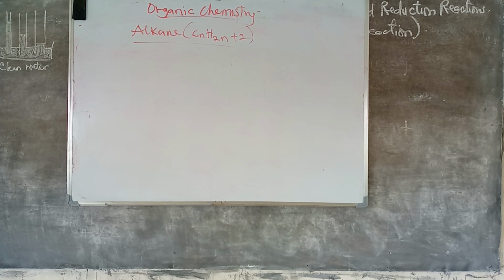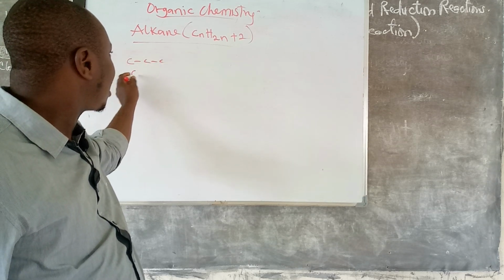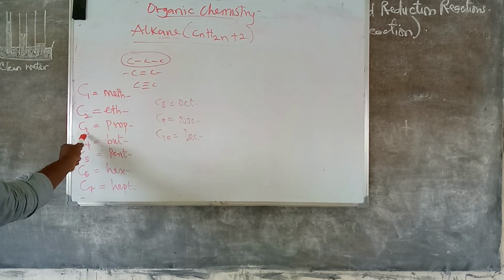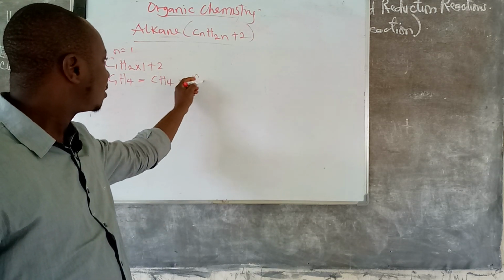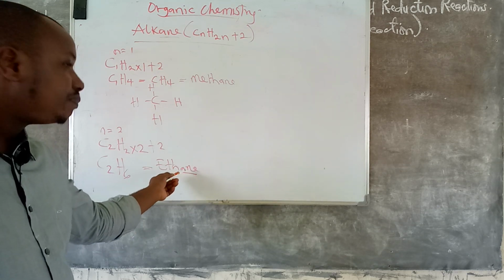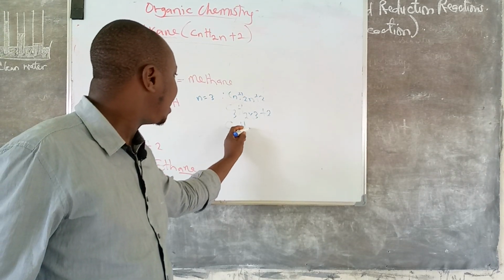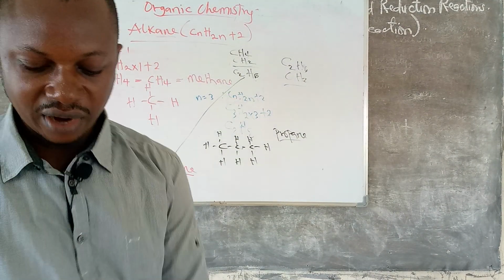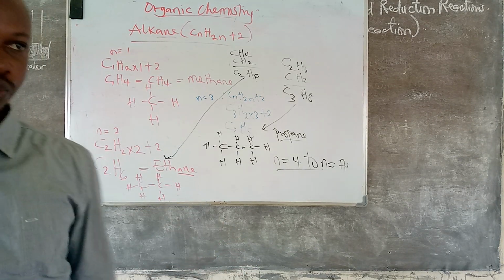ALKANE HOMOLOGOUS SERIES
ALKANE homologous series @megikacademy